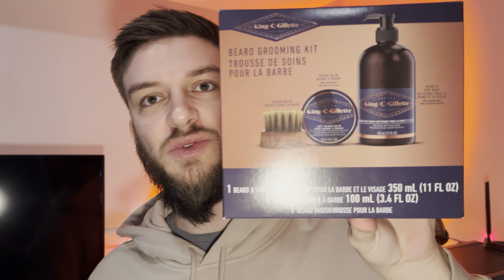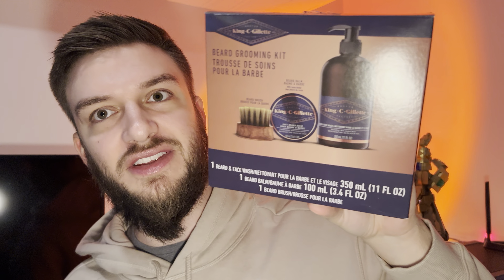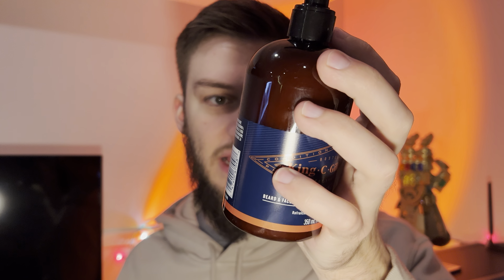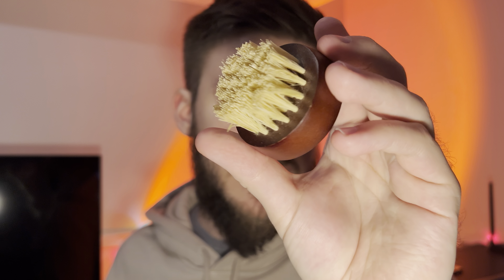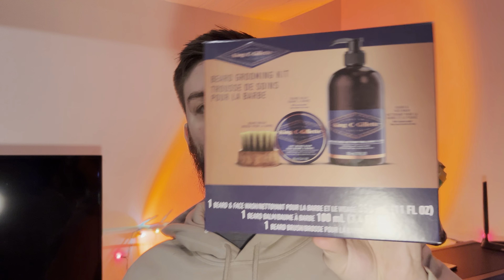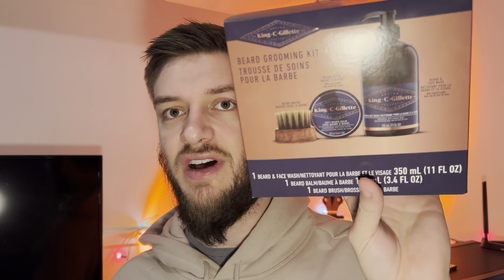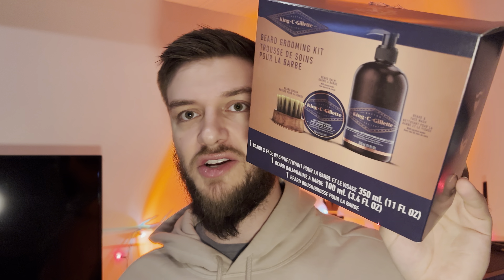King C Gillette Beard Grooming Kit review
A fine gift this holiday season, the King C Gillette Beard Grooming Kit comes with a nice beard balm, a beard and face wash, and a beard brush. This is the king C Gillette brand which is related to the Gillette razor brand, but they underwent this rebranding after the creator of the company for some of these new products. Personally, I like this beard balm is it holds my beard in place and has cocoa butter and smells quite nice. The beard brush keeps the beer. Nice and neat as a nice addition to the kit. If you were looking for a good gift for a bearded friend, and this is a great one for Christmas or any other holiday.